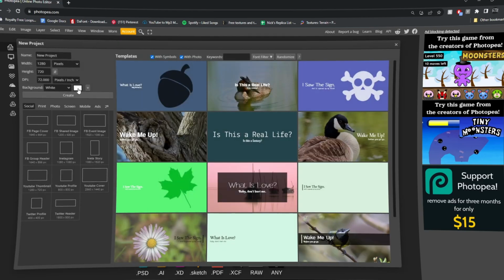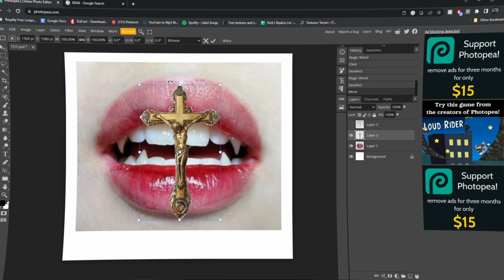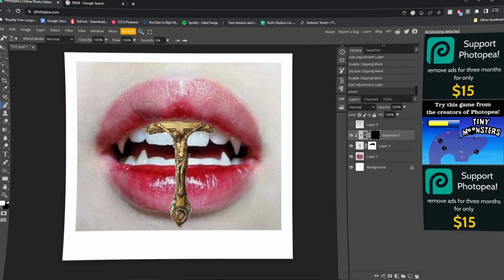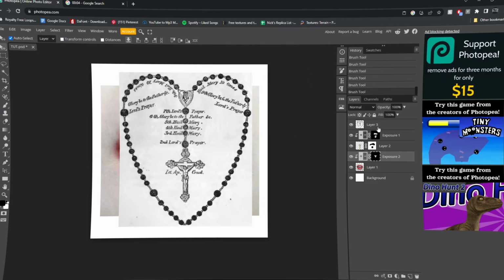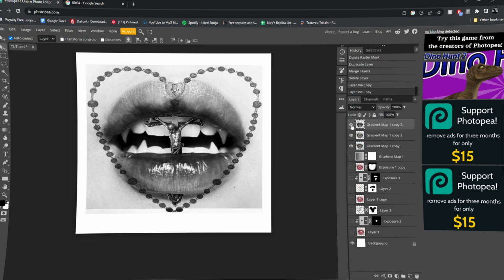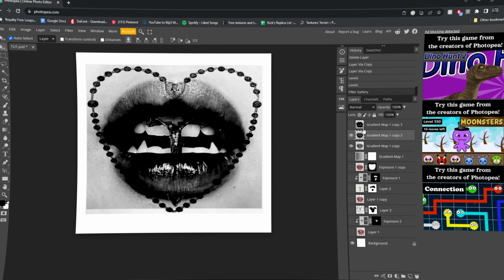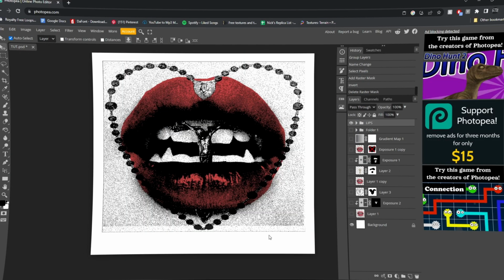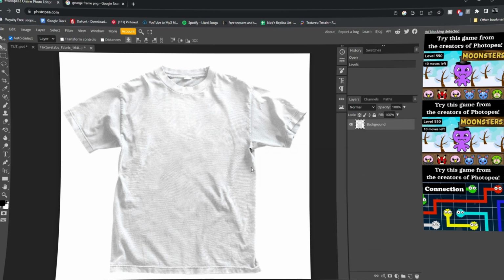Making A Streetwear Grunge Design On PHOTOPEA 2023 (Best FREE Photoshop Alternative?)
In this video, I give a quick tutorial on how to design on Photopea.
Personal IG: j0yisdead
Brand IG: yesuarchives